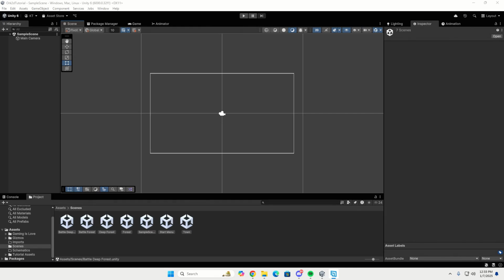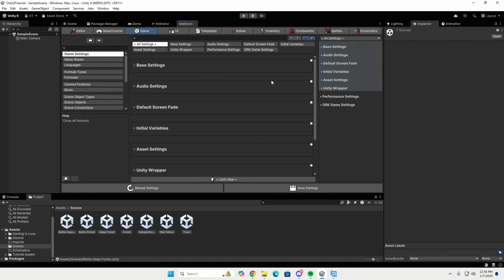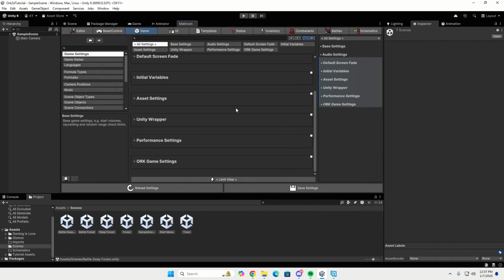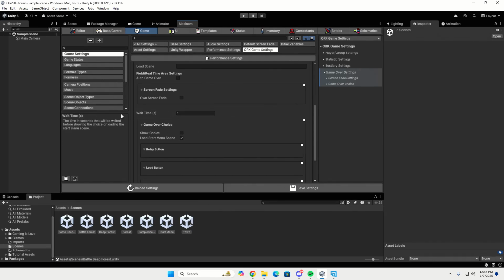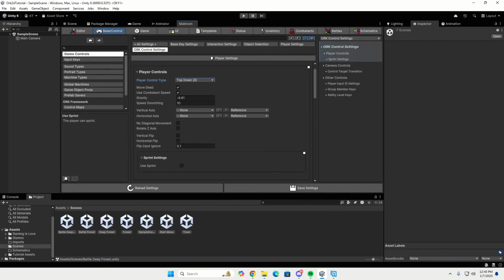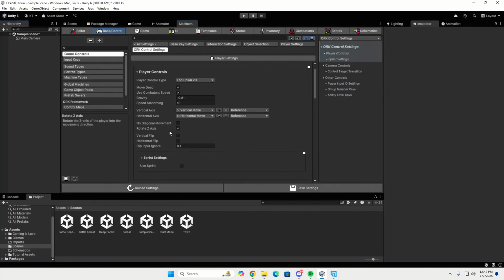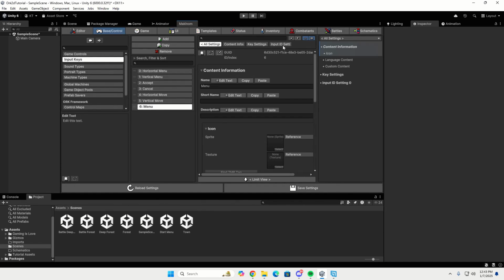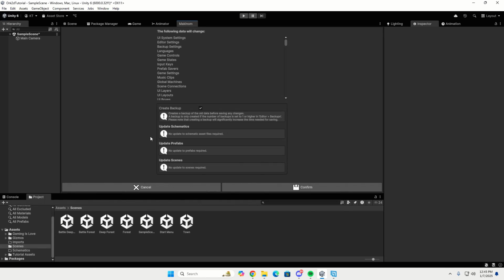Part 3: Unity 2D RPG Tutorial: Initial Setup for Turn-Based Gameplay with ORK Framework 3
Kickstart your 2D RPG development journey in Unity with this tutorial on the initial setup for ORK Framework 3. Learn how to configure key settings, game controls, input keys, and sound types to lay the groundwork for your turn-based RPG. Perfect for beginners and Unity enthusiasts looking to build a functional and immersive RPG experience.

In this tutorial, you’ll learn to:

Configure Unity for 2D top-down gameplay.
Set up player groups, factions, and battle group size.
Define input keys for movement, interaction, and menu access.
Use ORK’s built-in Top Down 2D controls and Border Camera system.
Create sound types for attack, hit, and death effects.
This video provides a detailed guide to setting up your game for success, focusing on the foundational settings for a smooth RPG experience. Whether you’re new to ORK Framework or looking to optimize your game development process, this tutorial is the perfect starting point.